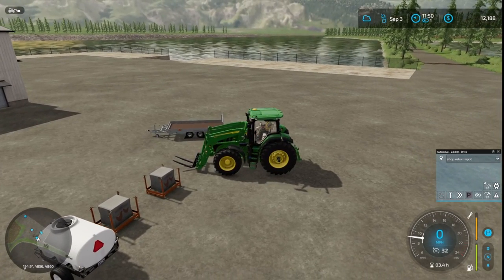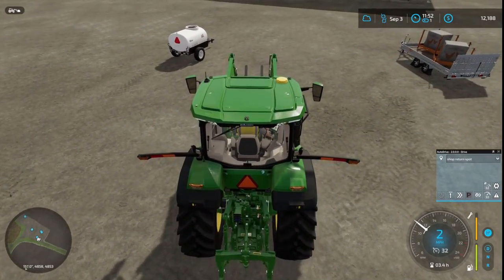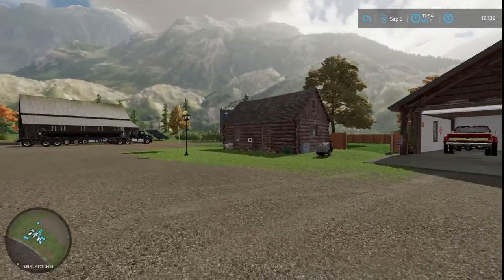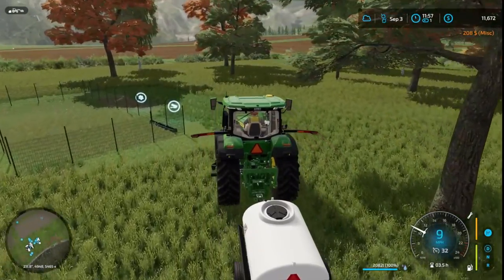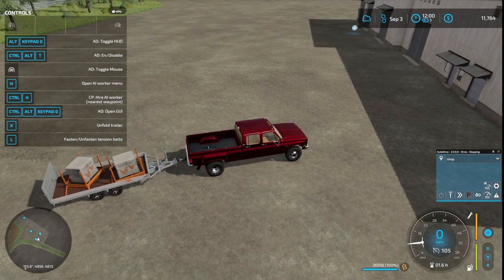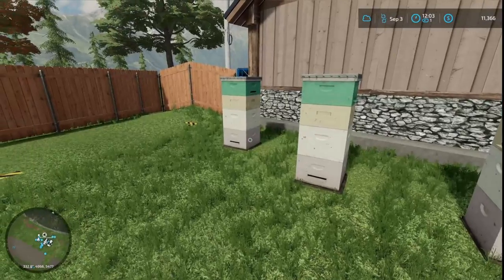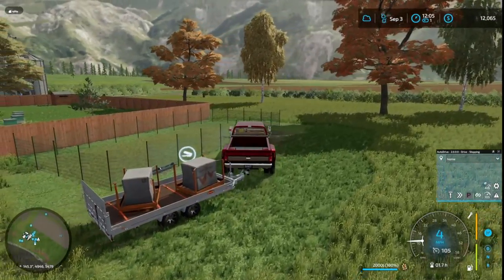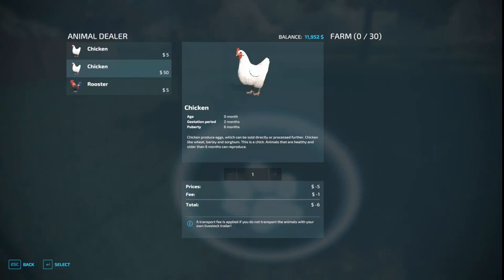Farming Simulator 22, Yukon Valley, Setting up Chickens